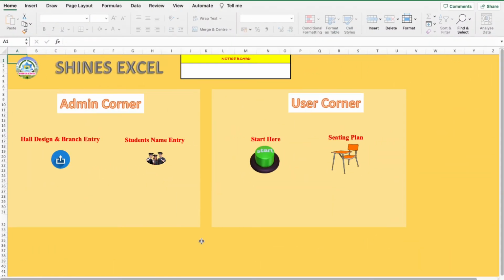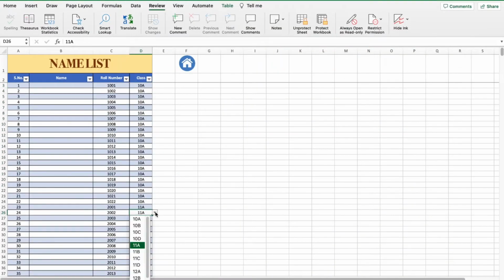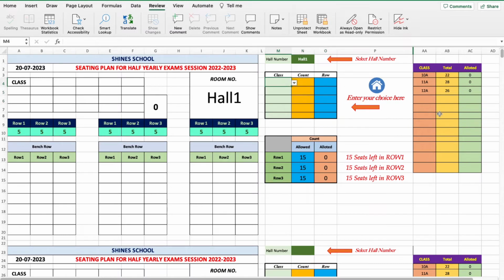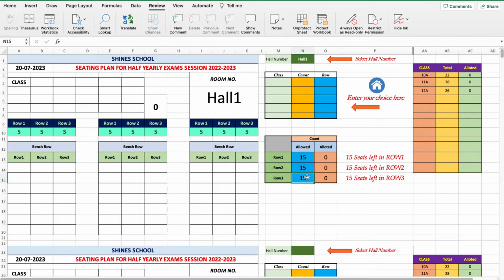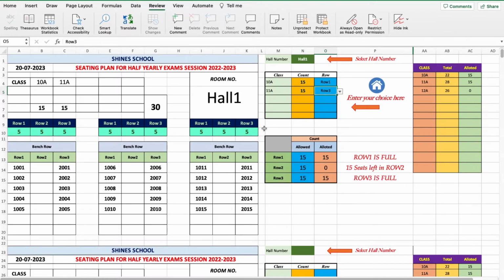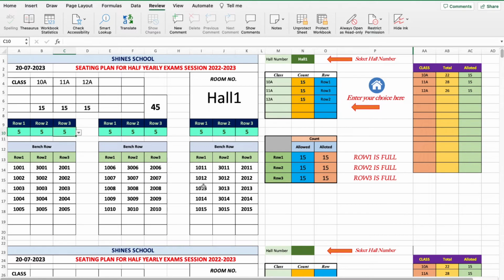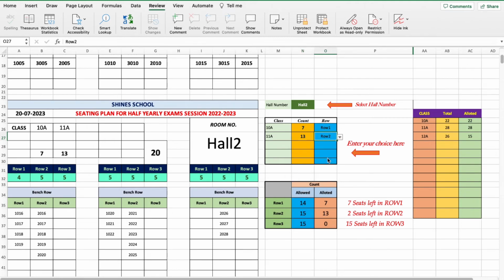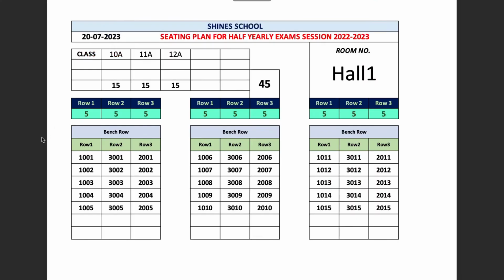How to create automatic seating template in Excel for CBSE Shools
Version Name: CBSE